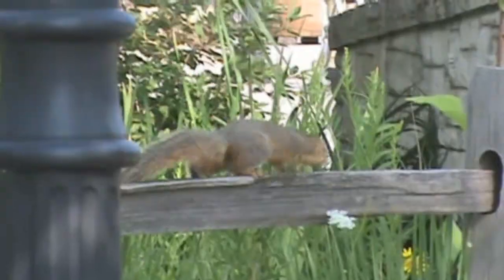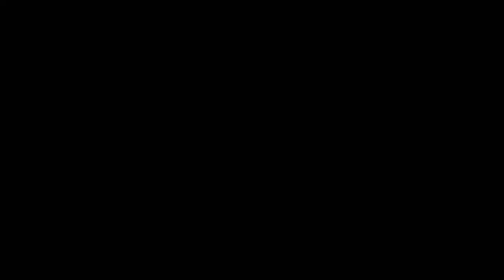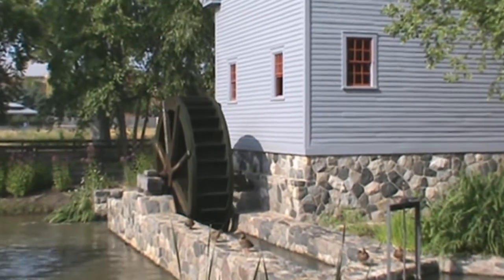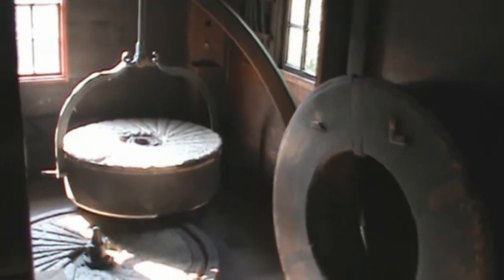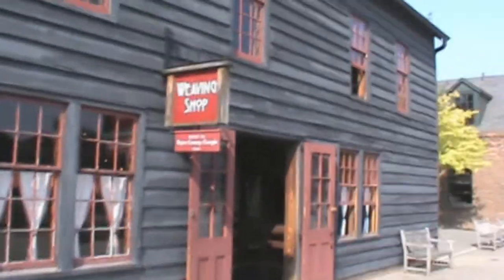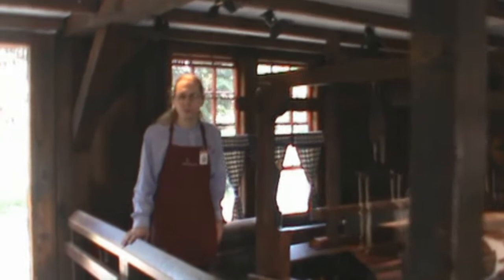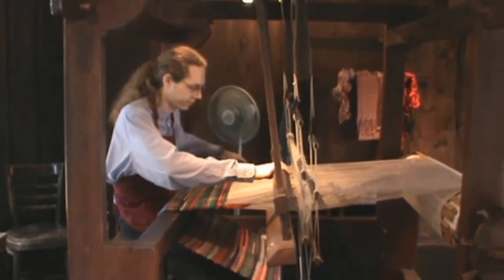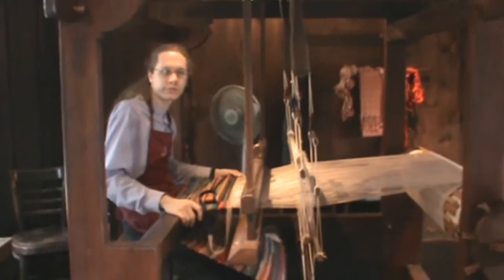Visiting Liberty Craftworks [Greenfield Village Part 4 of 18]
Come along with me as I discover all the cool arts & crafts in the "Liberty Craftworks" district of Greenfield Village, an awesome outdoor history museum in Dearborn, Michigan!